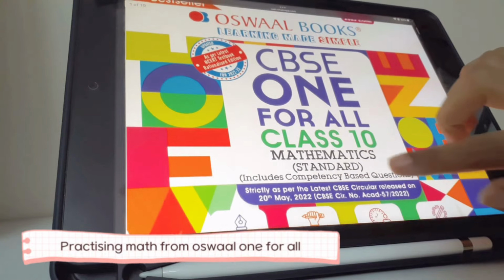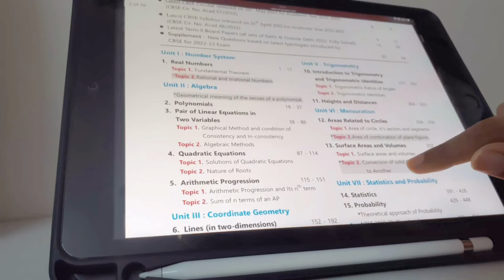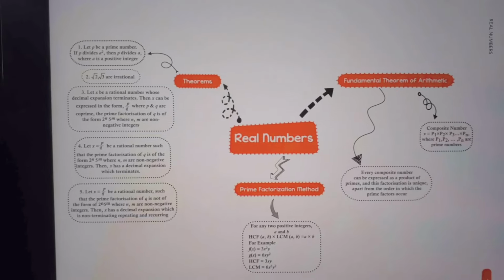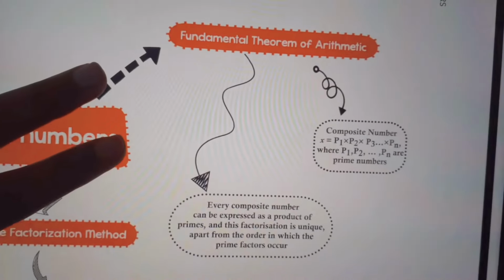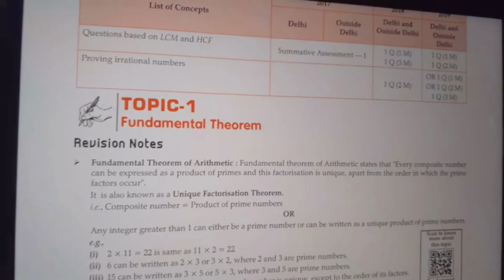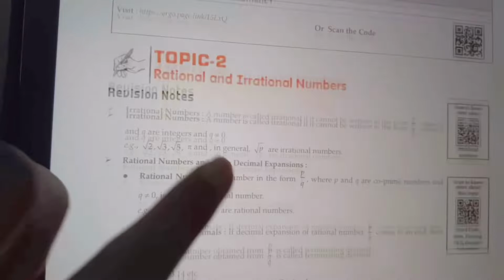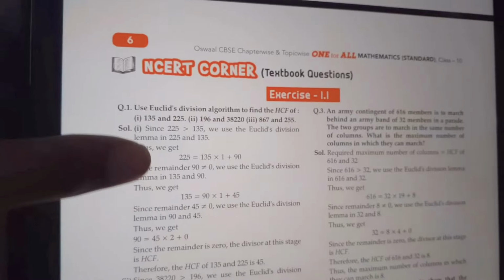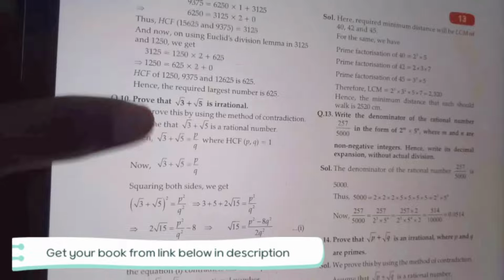Grade 10 Study Vlog | After school study routine class 10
Hey…..

Buy Oswaal books from this link given below:-